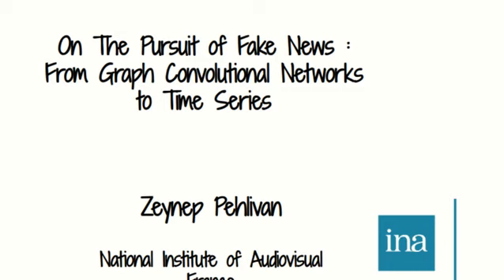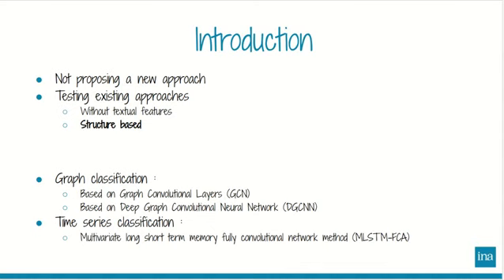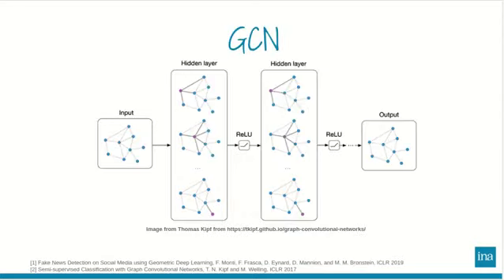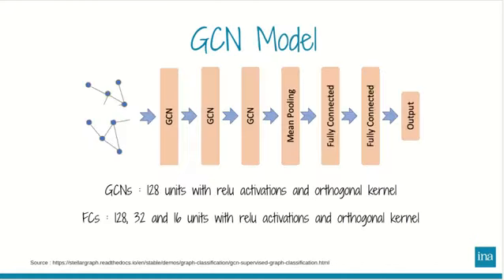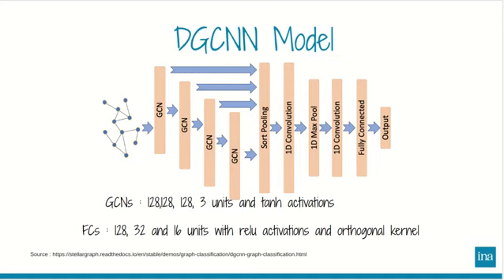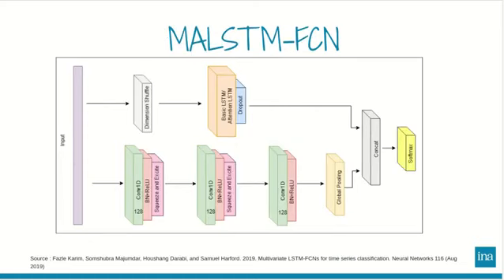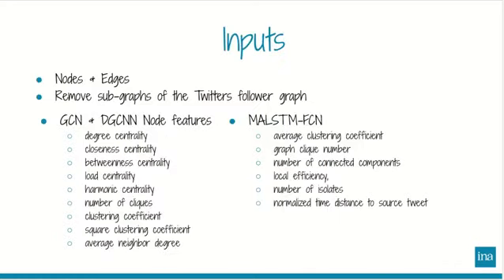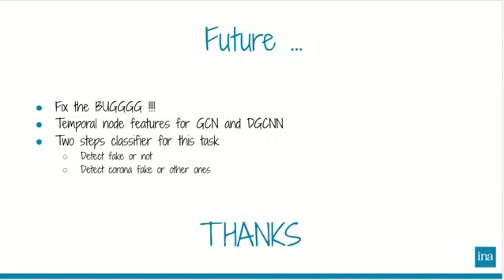On the pursuit of Fake News : From Graph Convolutional Networks to Time Series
Zeynep Pehlivan : On the pursuit of Fake News : From Graph Convolutional Networks to Time Series. Proc. of MediaEval 2020, 14-15 December 2020, Online.

This paper presents the methods proposed by team INAFake team for MediaEval 2020 FakeNews: Corona virus and 5G conspiracy. We concentrate our work on the sub-task of structure-based fake news detection. Our aim is to test existing methods by leaning on temporal features of networks without taking any textual features into account. We applied two well known supervised graph classification approaches, graph convolutional layers (GCN) and Deep Graph Convolutional Neural Network (DGCNN). We also present the problem as a multivariate time series classification problem and tested multivariate long short term memory fully convolutional network method.

Presented by: Zeynep Pehlivan